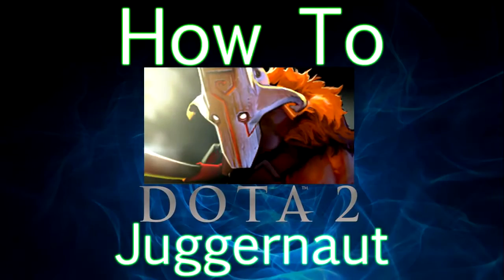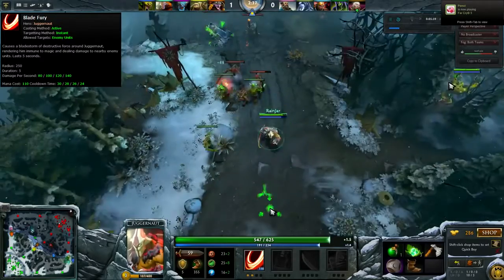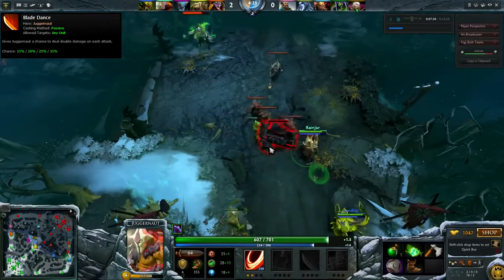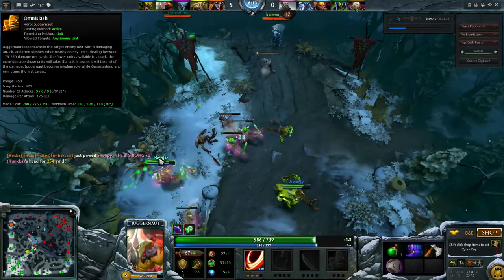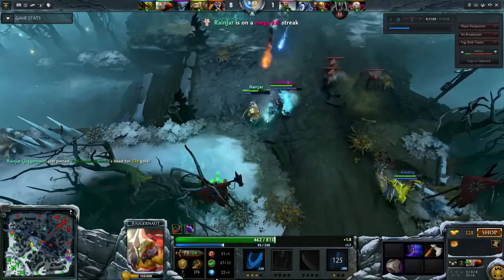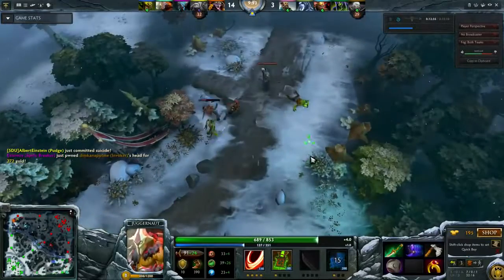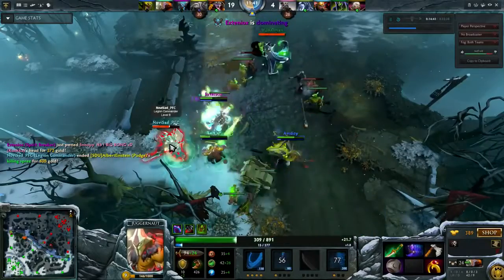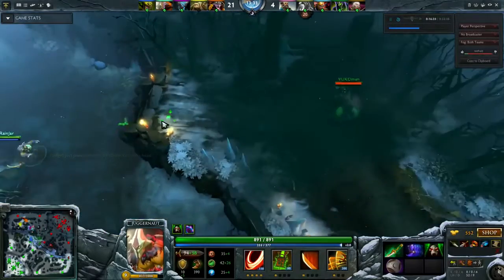Dota 2 How To Guide - Juggernaut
Hey guys and welcome to this quick guide on Juggernaut, He's a strong hero that I love more than most because hes just fun to get early kills and spin with, he needs these early kills to be effective later really so is best paired with a support that can slow heavily or disable for a long time.